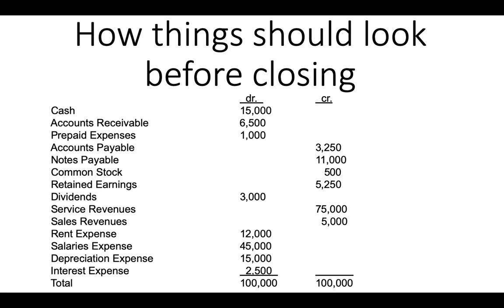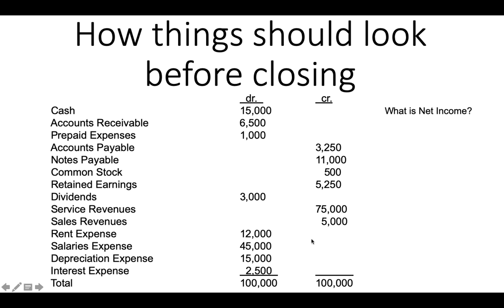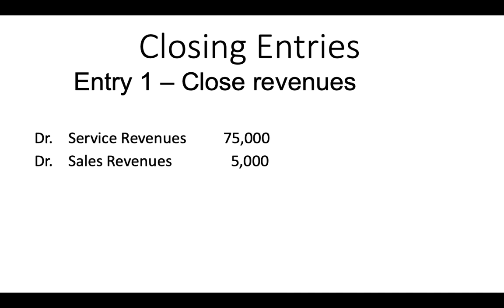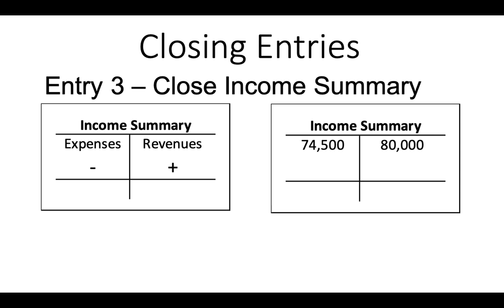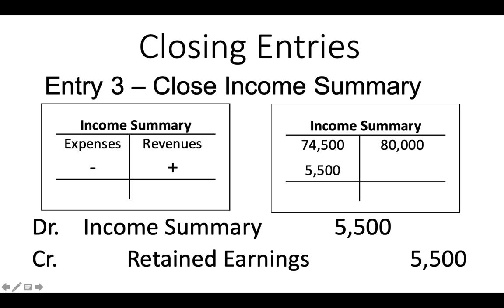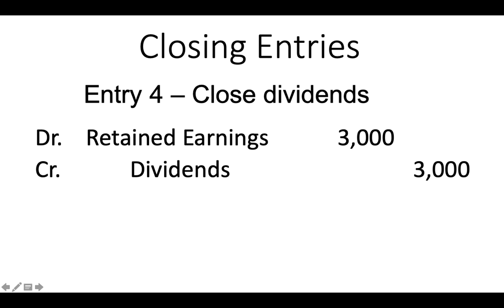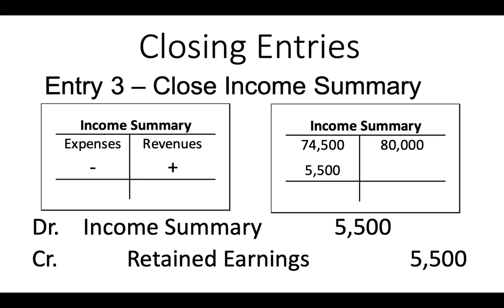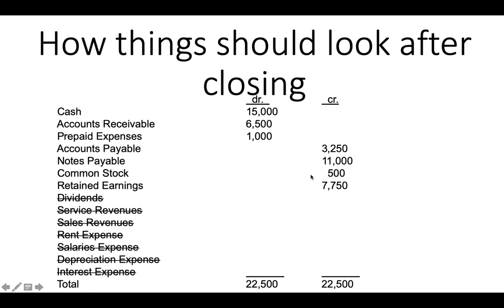chapter 4 desk lecture 2